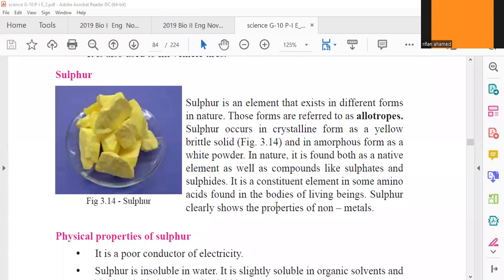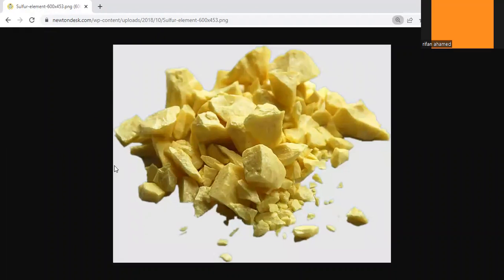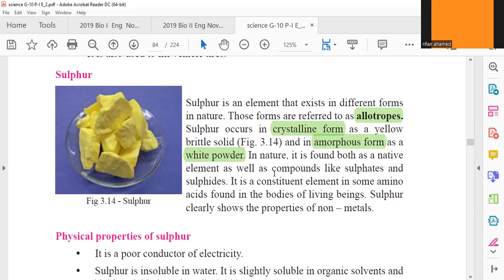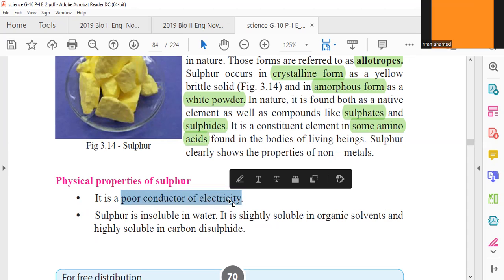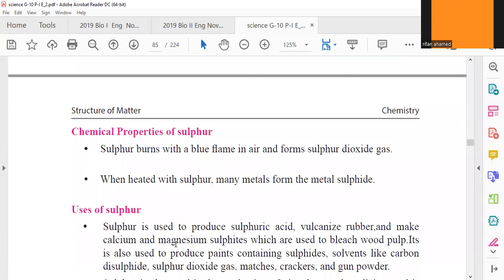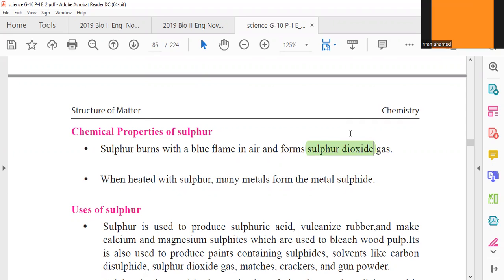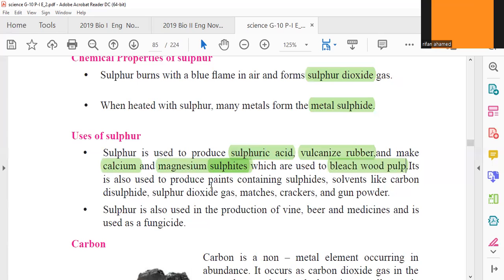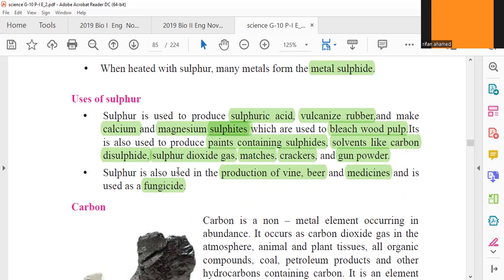Grade 10 unit 3 chemistry of sulphur